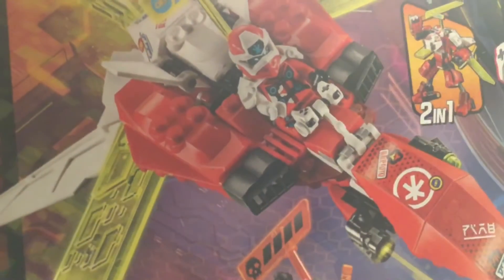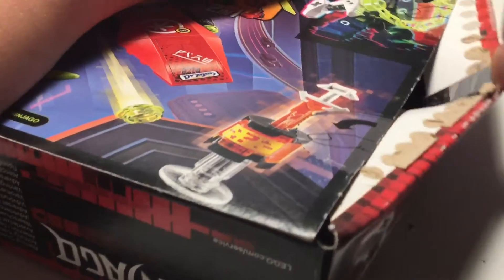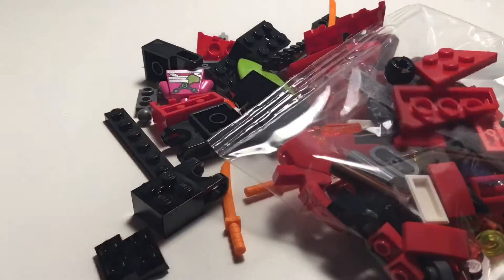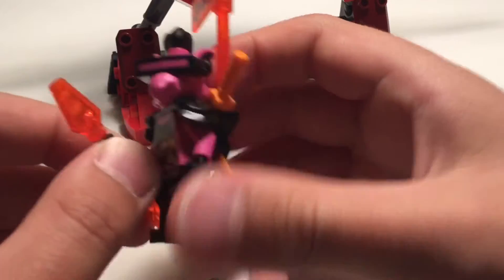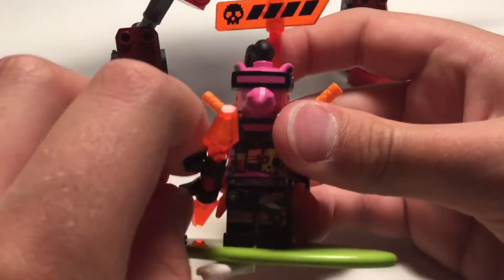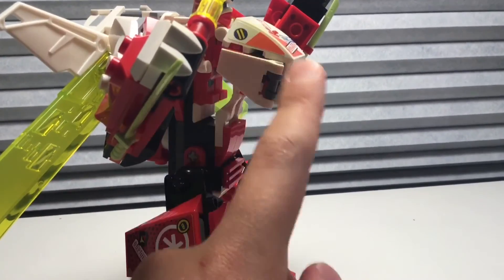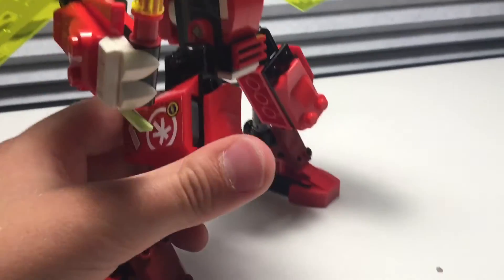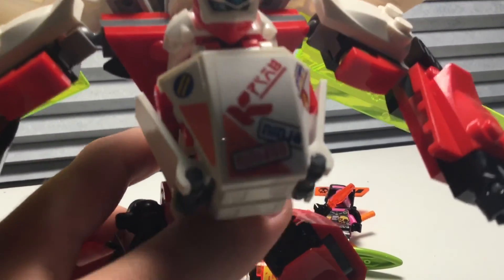Better than average: Lego Ninjago Kai’s Mech Jet set review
I am only reviewing the mech in this video, I did not build the Jet
But maybe in the future I might make a review on the jet
Take Care